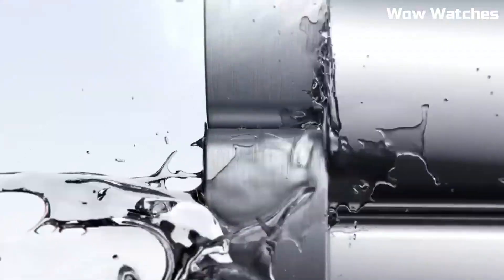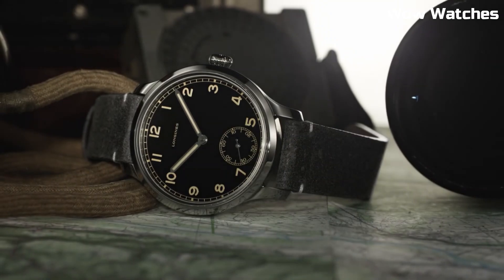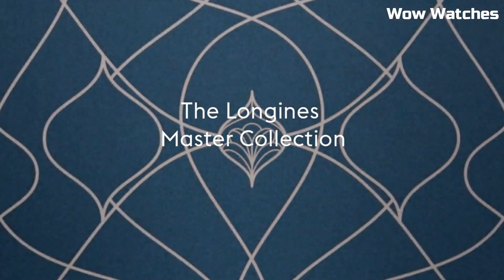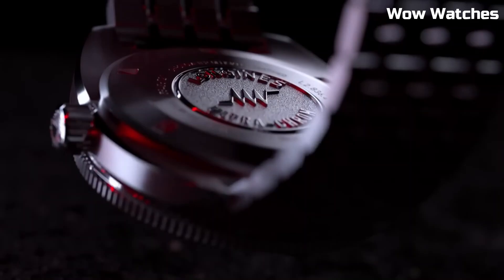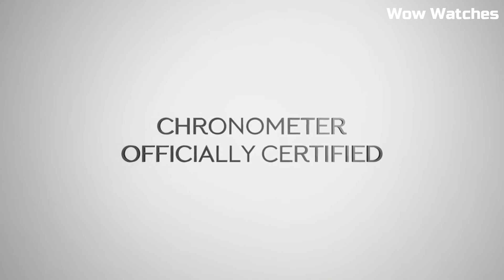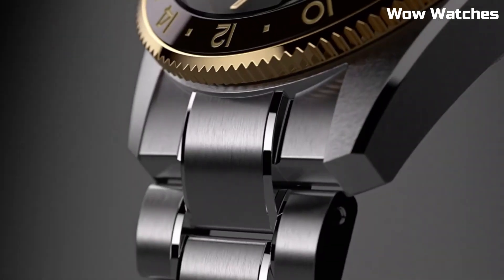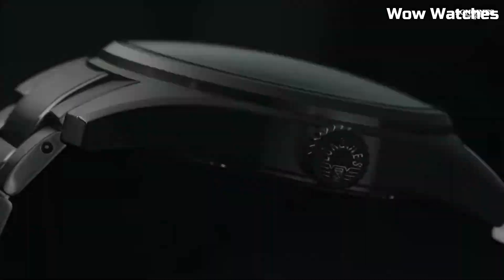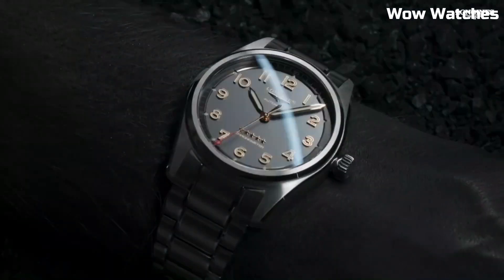Top 7 Best Longines Watches For Men Buy 2024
05.LONGINES ULTRA-CHRON
04.LONGINES PILOT MAJETEK
03.LONGINES SPIRIT FLYBACK
02.Longines Spirit Zulu Time in 39mm